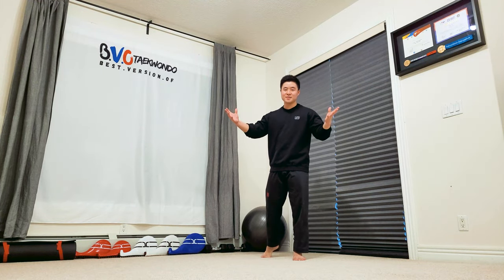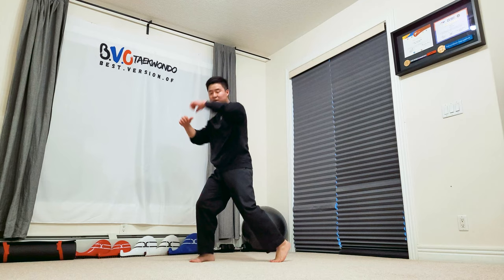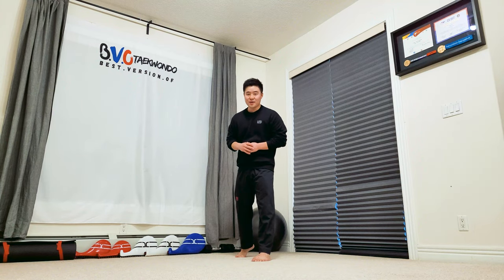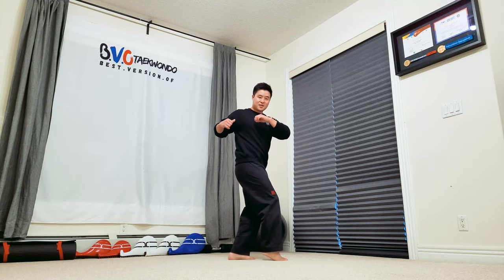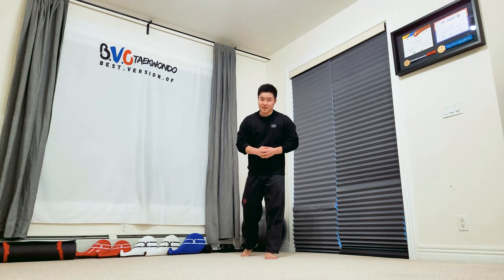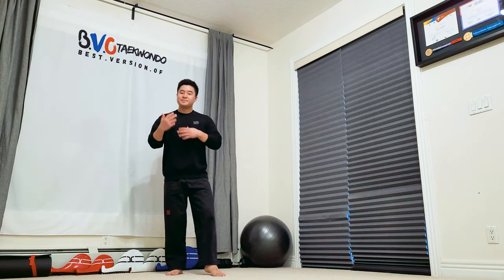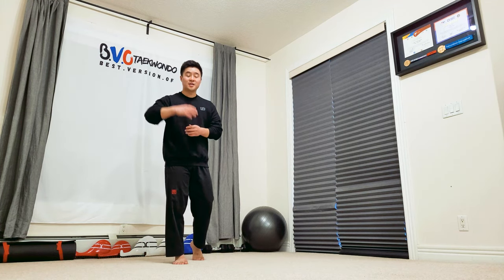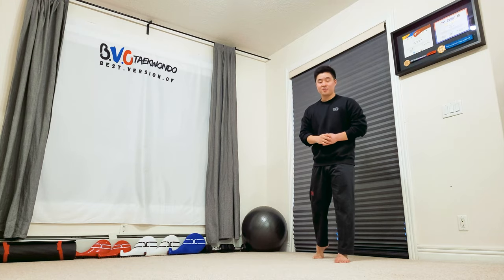How To Spin Hook Kick (The SECRET Technique)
⚡World Class Instructions - BVO Online Courses/Exclusive Memberships/How To Become an Excellent Instructors Course - Let Me Become Your Personal Instructor⚡
In this video I will go over HOW TO SPIN HOOK KICK and if you master this secret skill, you can do your 540s, cheat 720s, jump hooks with so much EASE!!

⚡World Class Instructions - BVO Online Courses - Let me become Your Personal Instructor⚡